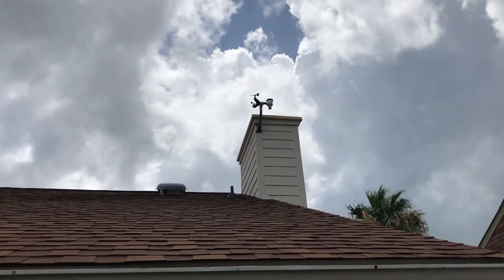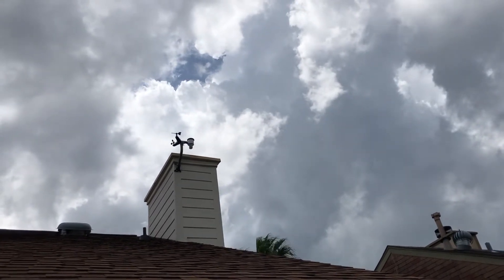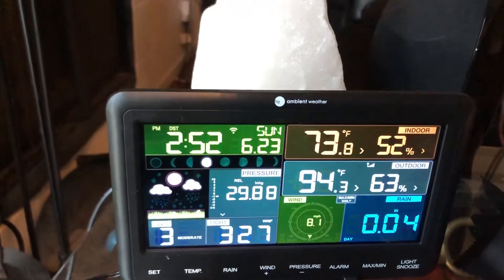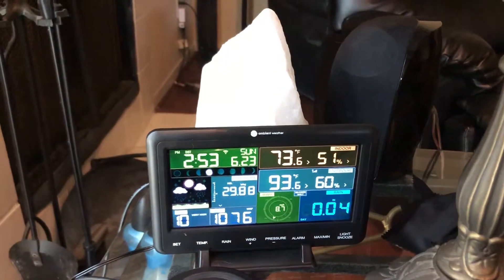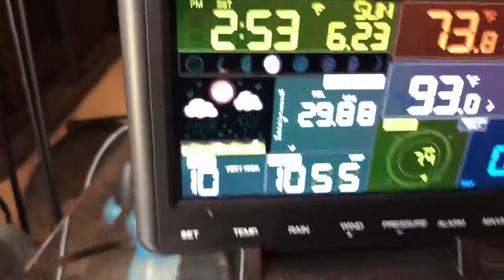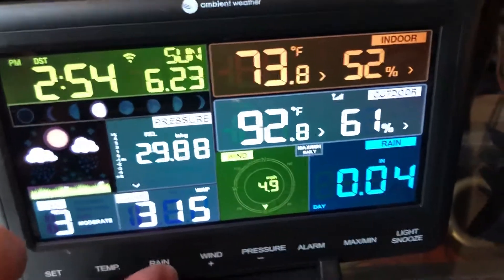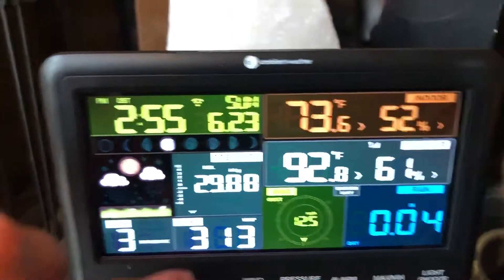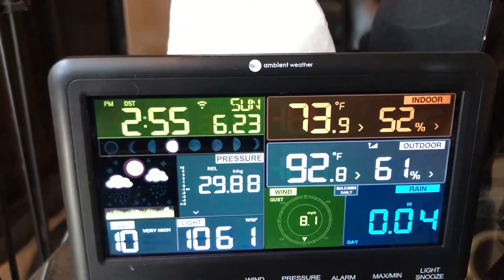Ambient weather WIFI WS-2902A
Ambient weather WIFI WS-2902A Personal Weather Station